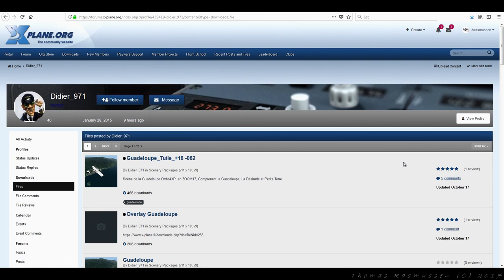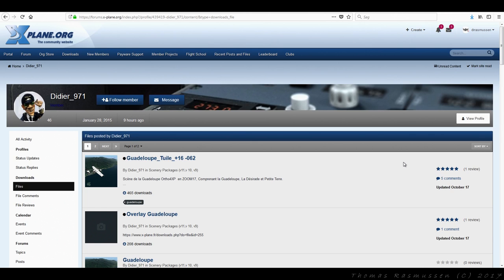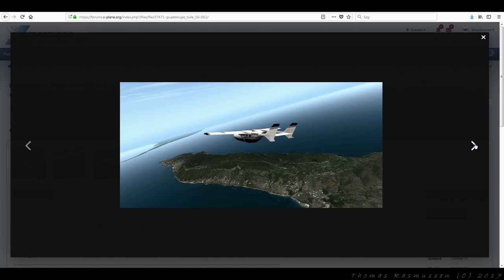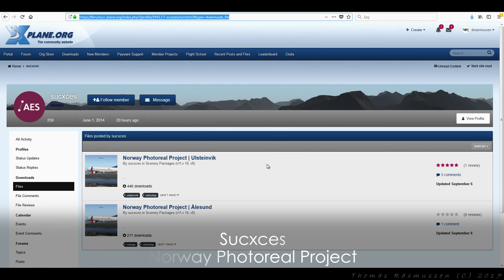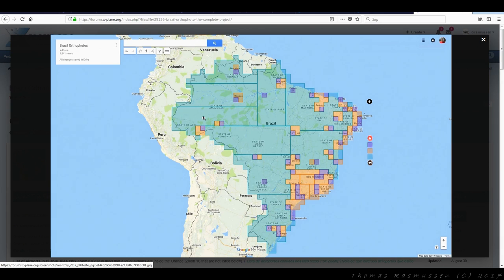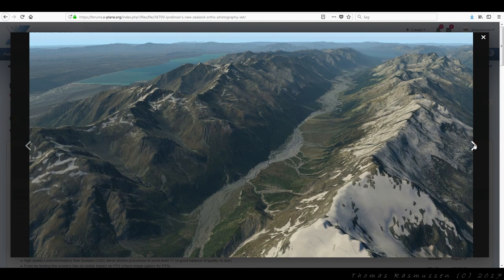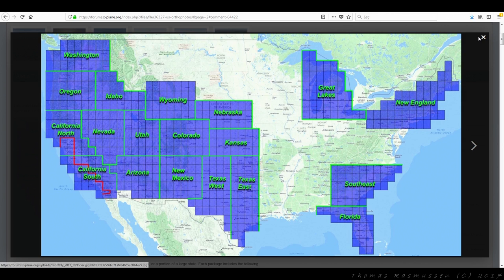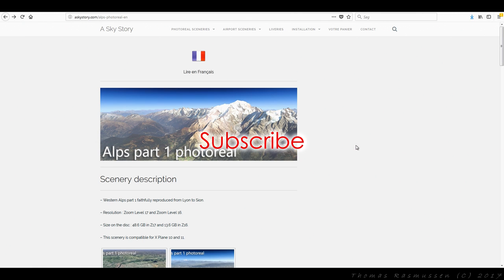[X-plane 11] 7 Easy Ways to Photoscenery Pt. 2